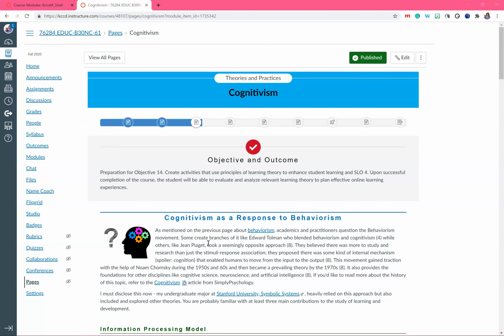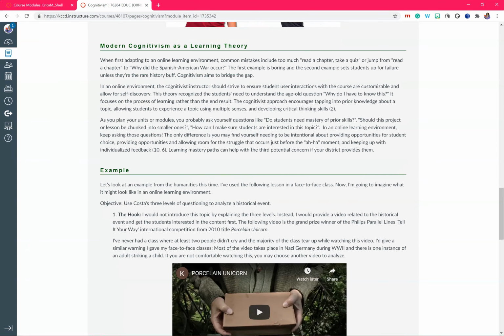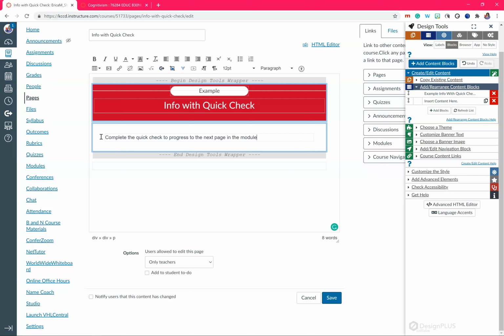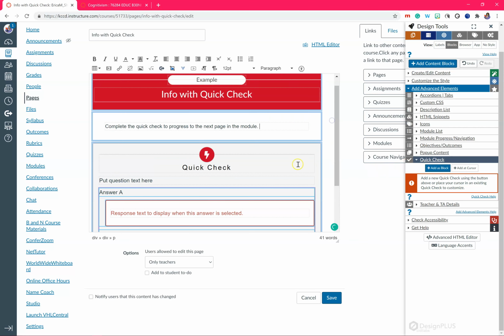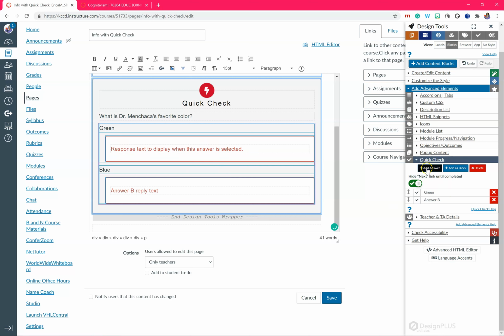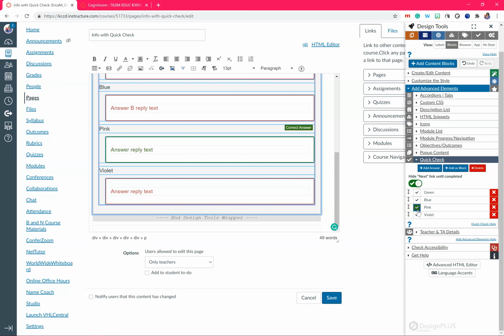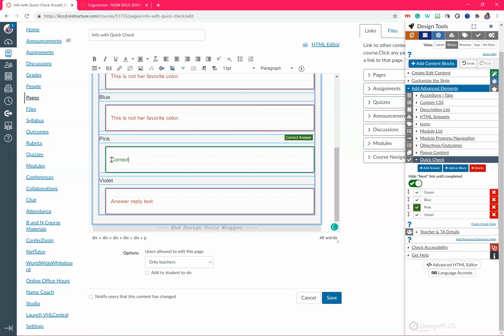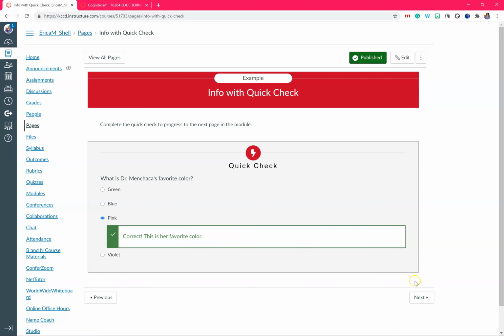Canvas Tips 1 - Quick Checks in Design Tools